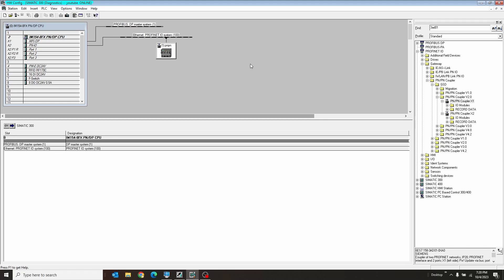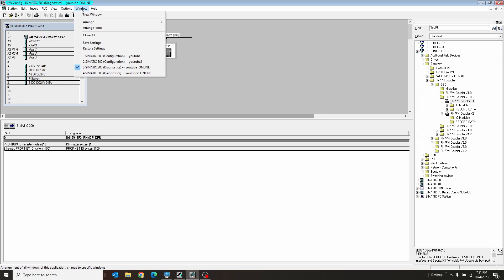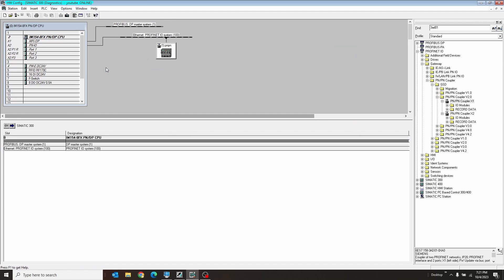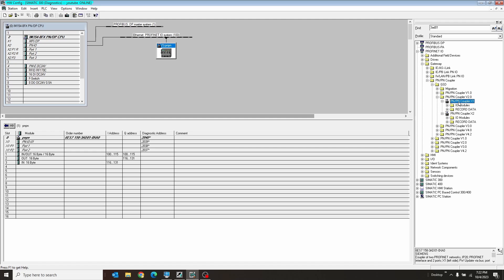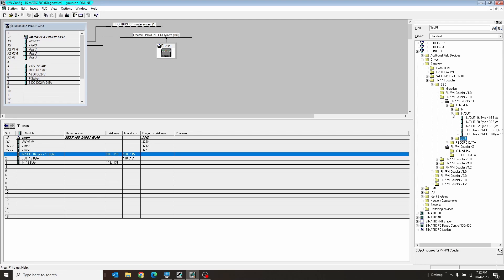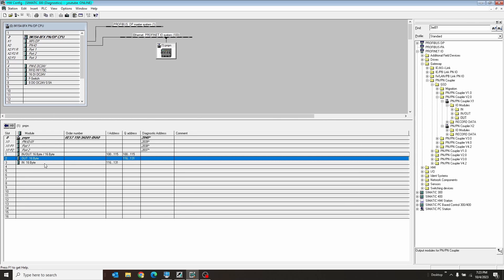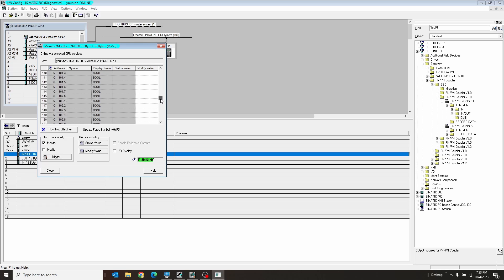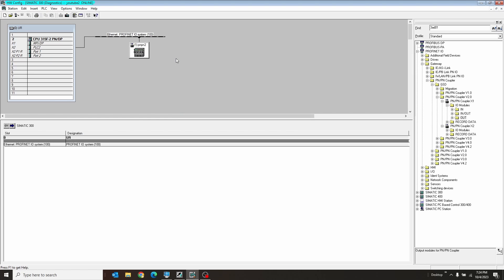Step 7 - PLC to PLC Communication - PNPN Coupler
Quick video about the PNPN coupler for 2 PLCs talking to each other.